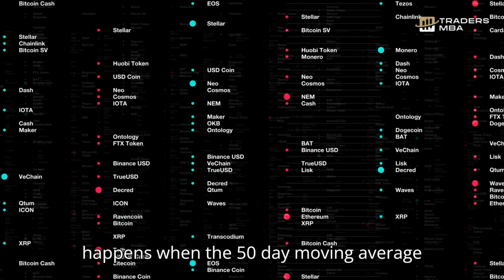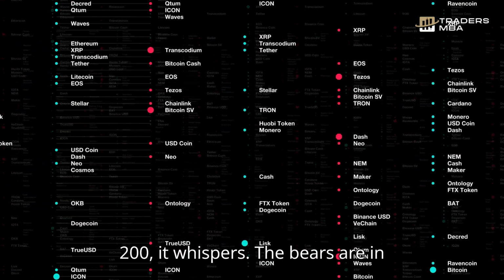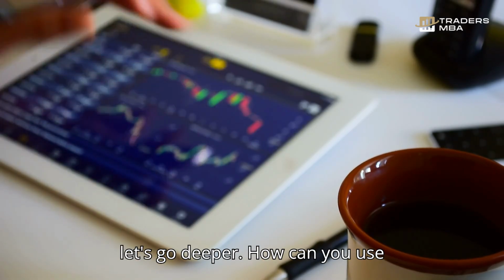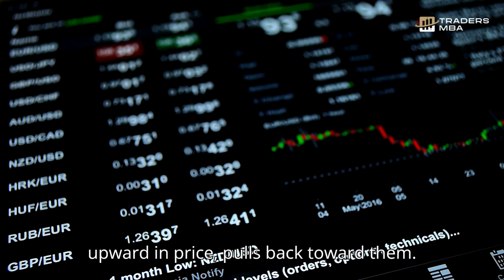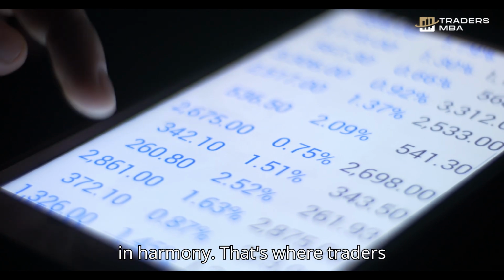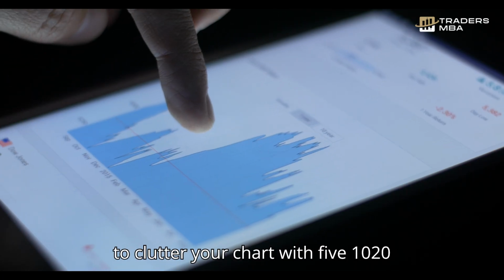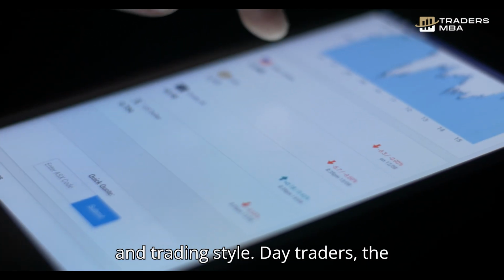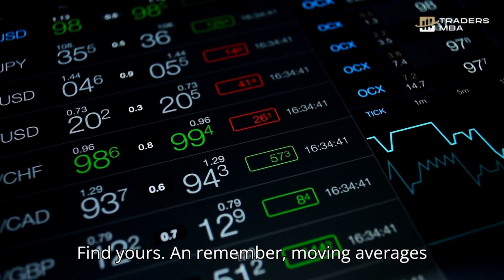The Moving Average Strategy No One Is Using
Discover the truth about moving averages — and how top forex traders actually use them to identify trends, spot reversals, and ride massive market moves. In this deep-dive masterclass, we break down simple and exponential moving averages (SMA & EMA), the Golden Cross and Death Cross, and how to combine multiple EMAs for confluence. You’ll learn how professionals use the 20, 50, and 200 EMAs to build complete trading systems — from entry to exit.

We’ll also uncover why moving averages still work after decades of data, how they reflect crowd psychology, and how to integrate them into your risk management plan. Whether you’re a beginner or an experienced trader, this 30-minute guide reveals exactly how to turn lagging indicators into leading insight.

By the end, you’ll understand how to use multi-timeframe confirmation, how to catch pullbacks in strong trends, and how to build your own EMA strategy to trade forex with confidence.